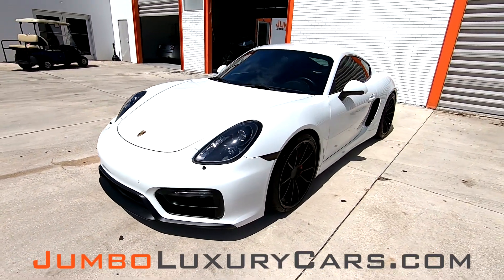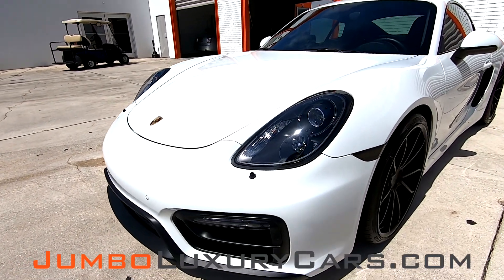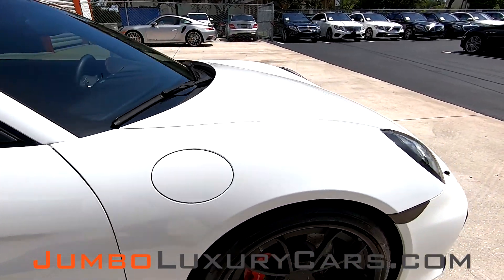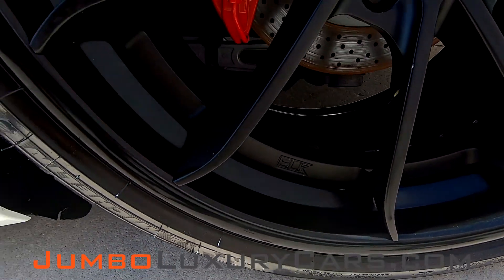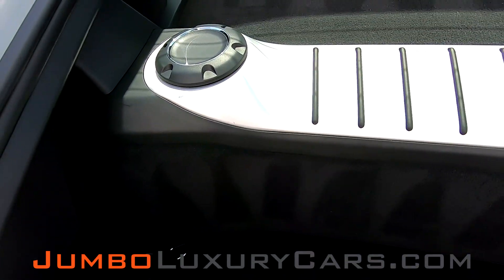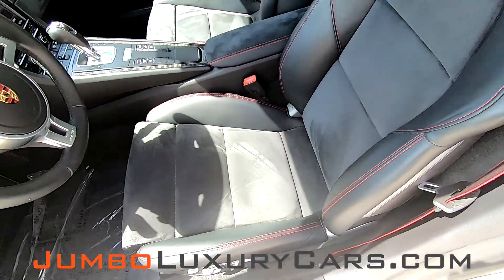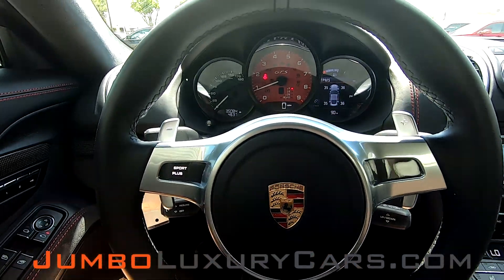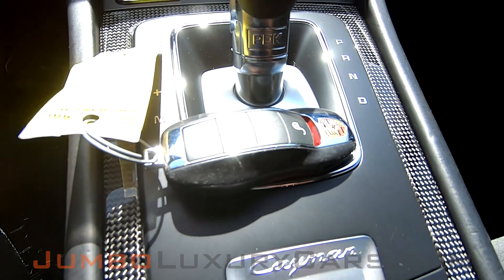2015 Porsche Cayman GTS Stock # 7457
MSRP: $94,945 // NO DEALER FEES. REAL PRICE. NO HAGGLE. 7 DAY BUY BACK . 30 DAY WARRANTY
INSTALLED OPTIONS
- Wheels: 20" 911 Turbo ($2,990)
- White
- 18 Way Adaptive Sport Seats W/Memory Package
• Memory Function
• memory function for seat position settings and other personalized in-car settings
($3,825)
- Black/Carmine Red, Leather Seat Trim W/Alcantara
- Infotainment Package W/Bose Surround Sound System
• Navigation Module
• Online Services
• PCM Module
• SDARS & High Definition Radio
• Bose Surround Sound System Digital sound system for special sound experience
• altogether 10 loudspeaker lusive active subwoofer and center speaker
• 8 channel amplifier w/445 watts of total output
• BOSE Centerpoint2 and SurroundStage technologies enable the system to play stereo recordings in a virtual surround mode and offer full support for the decoding and playback of 5.1 digital recordings and AudioPilot Noise Compensation Technology ensures that acoustic pattern is constant and well balanced in all driving conditions
($3,990)
- Premium Package W/Adaptive Sport Seats
• Automatically Dimming Interior/Exterior Mirrors
• 3-Stage Heated Front Seats
• 2-Zone Automatic Air Conditioning
• exterior and interior temperature sensors
• solar sensor
• and active carbon filter
• Rain Sensor
($1,170)
- Sport Suspension (Lowered 20 MM) ($1,235)
- Wheel Centers W/Full Color Porsche Crest ($185)
- Sportdesign Steering Wheel ($490)
- Instrument Dials In Carmine Red
- Parkassist Front & Rear W/Reversing Camera ($1,515)
- GTS Interior Package ($3,680)
- Smoking Package
- Cayman GTS
- Porsche Doppelkupplung (PDK)